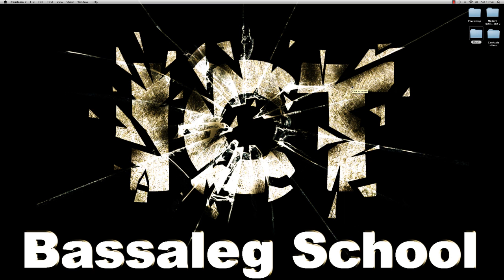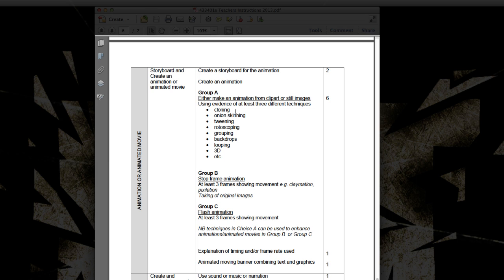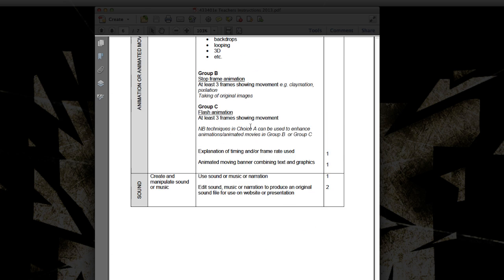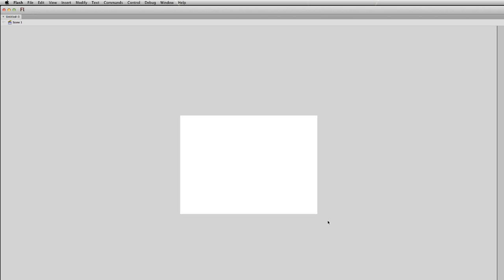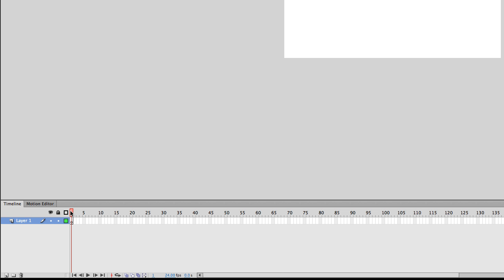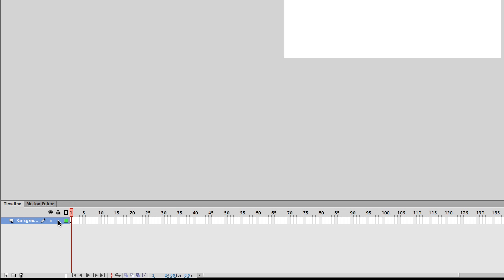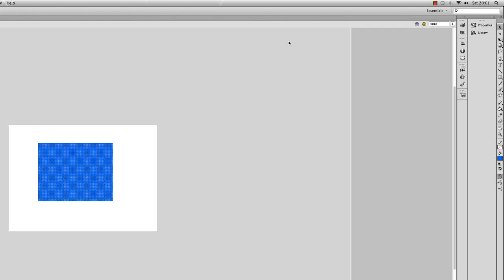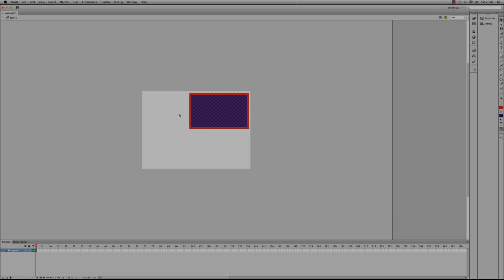WJEC ICT GCSE- Introduction to the Flash CS6 Interface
This series of tutorials looks at how to use Adobe Flash CS6 to complete the animation element of the coursework. This video looks at the layout and features of Adobe Flash CS6  including tools, the timeline and the stage.